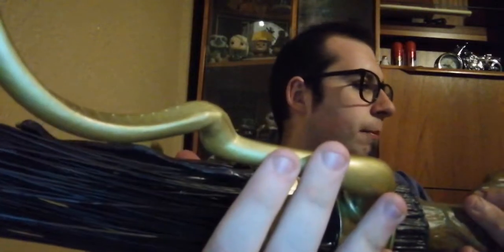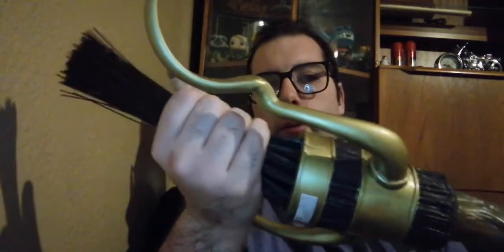CHECK OUT MY COOL NEW COLLECTABLES!!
Today we take a look at my new collectables and where they sit in my room...